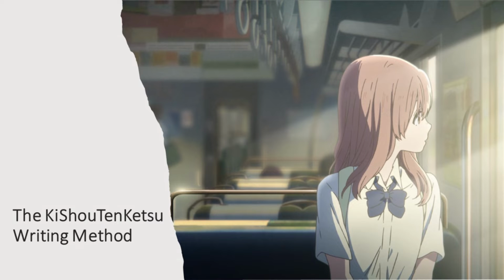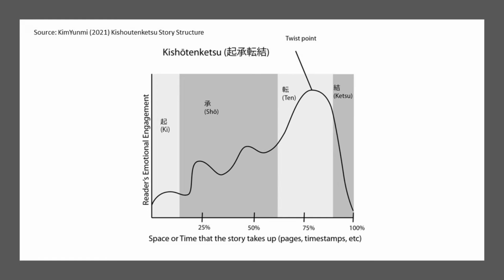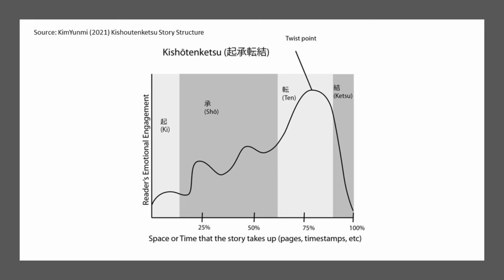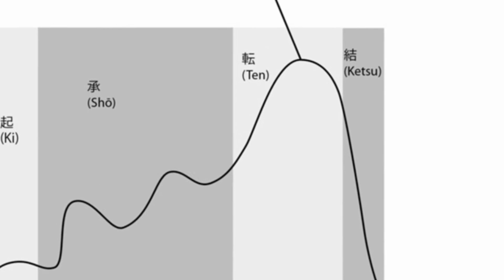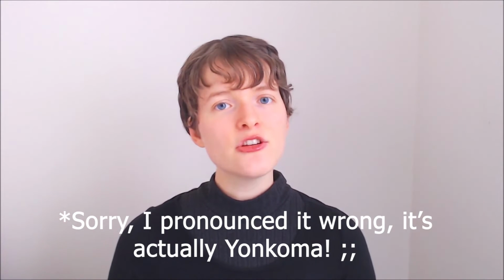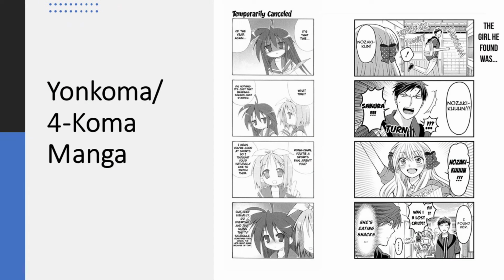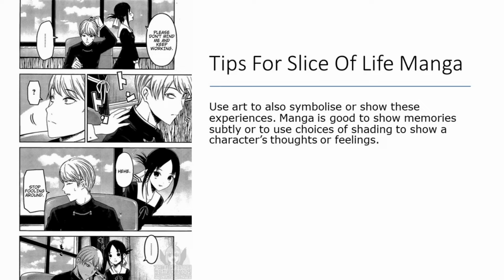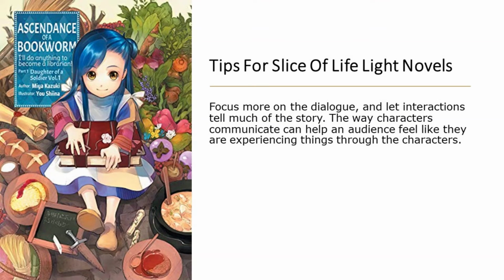How To Write A Slice Of Life Manga, Comic Or Light Novel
In today's video, lets talk about how to write a slice of life manga, comic or light novel. The slice of life genre literally shows a part of your character's daily life and presents it in a story. It focuses on your characters experiences, their life, their choices, their dreams and goals as well as how they experience that with the people around them. Some examples of manga in this genre include Nichijou, Spice and Wolf, The Way Of The Househusband and Horimiya. I hope you enjoy today's video, and it helps with your manga/light novel masterpieces! 😊

0:00 Introduction
0:19 The Components Of A Slice Of Life Story
0:30 First Component
1:47 Second Component
2:39 Third Component
2:59 Tips For Slice Of Life Manga
3:16 Tips For Slice of Life Light Novels
3:27 Approaching Storytelling
4:00 The KiShouTenKetsu Method
4:15 The Technique
4:34 YonKoma 4-Panel Structure
5:10 Creating Not Just A Life, But An Experience
6:07 More Tips For Slice Of Life Manga
6:33 More Tips For Slice Of Life Light Novels
6:45 Life Within 'Slice Of Life'

📚LEARN WITH ME!

how to write slice of life,
how to write a slice of life manga,
how to write a slice of life novel,
how to write a slice of life light novel,
how to write a good slice of life story,
how to write a slice of life tory,
how to write a slice of life story,
how to write the slice of life genre,
how to create a slice of life comic,
how to create a good slice of life comic,
how to write slice of life stories,
best slice of life manga,
slice of life manga 2022,
slice-of-life,manga